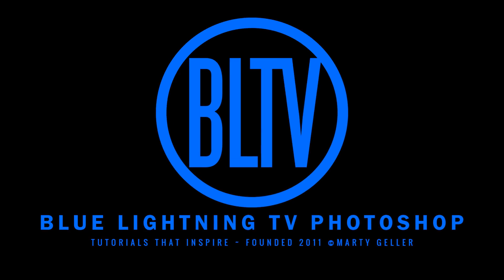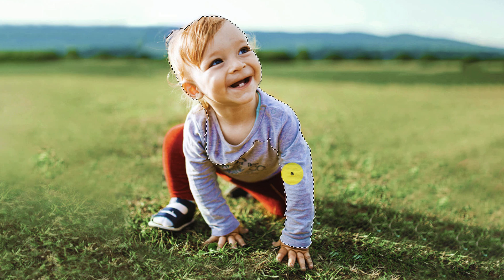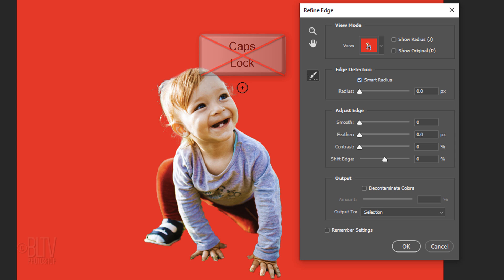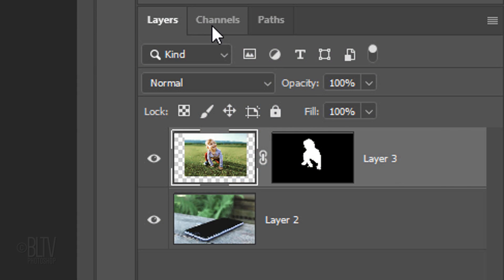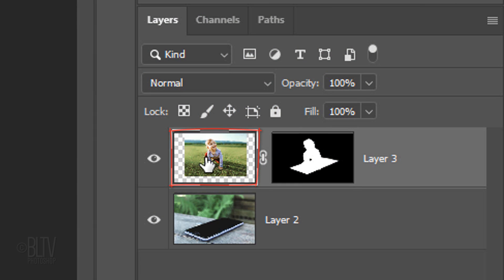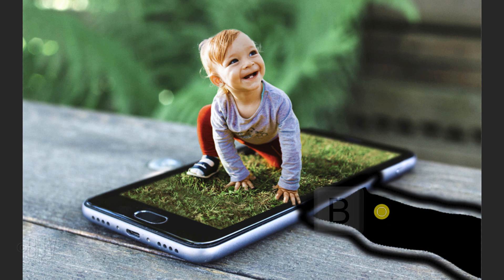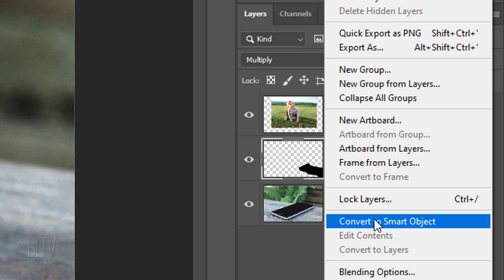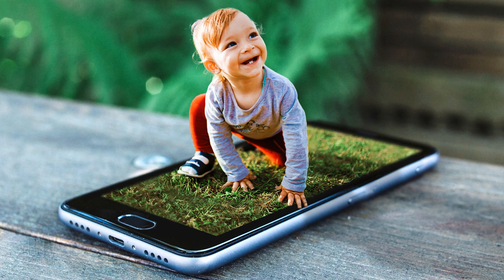Photoshop: How to Make Your Photos into Smartphone 3-D, POP OUTS!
Photoshop CC 2020 tutorial showing how to quickly make your photos pop-out of a smartphone.